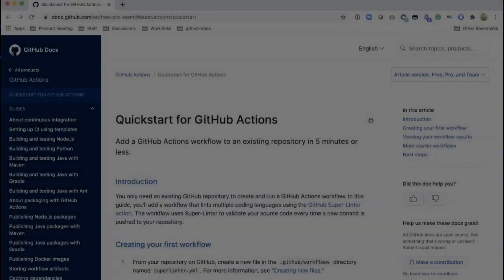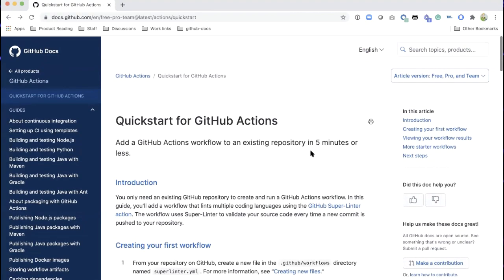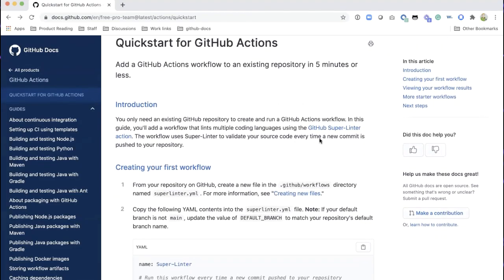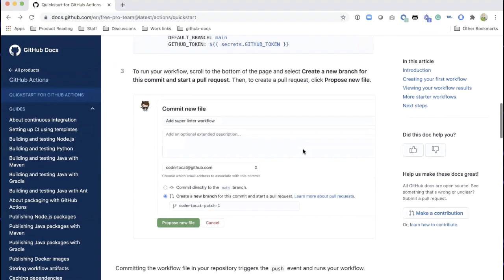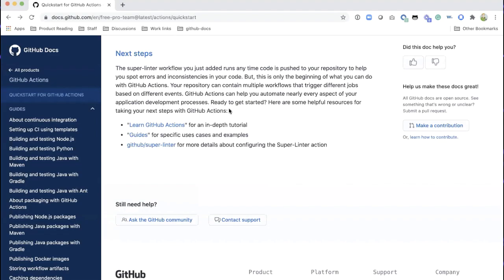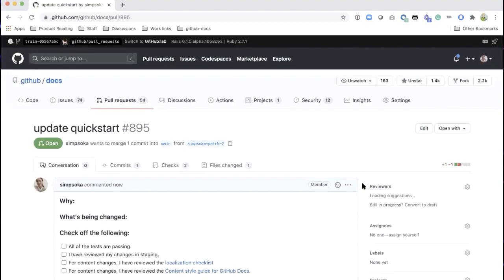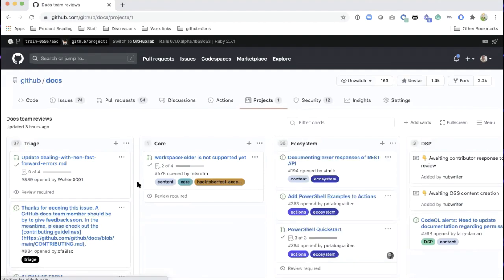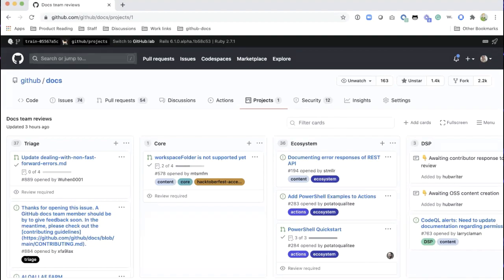Open Sourcing GitHub Docs - GitHub Checkout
Show Notes
Open sourcing a project is never easy. In this video, Kath Korovec tells us about the journey GitHub went on while working to open source our own documentation, and shows us how anyone can easily contribute to GitHub docs today.

10:35 - demo: contributing to GitHub docs

End of show notes

Publishing Date
This week

Thanks!